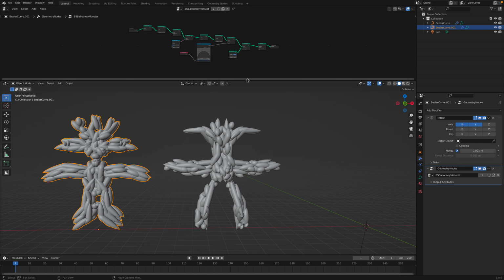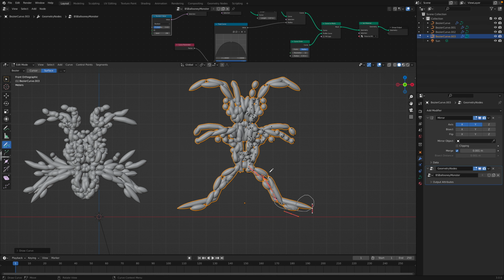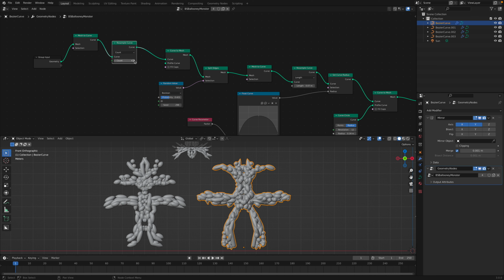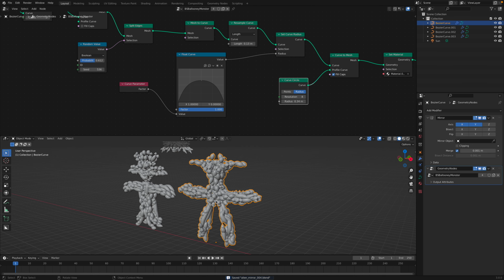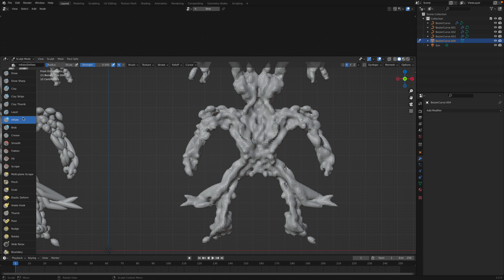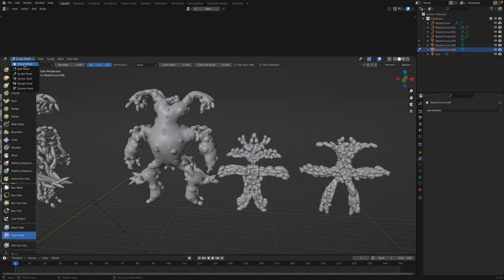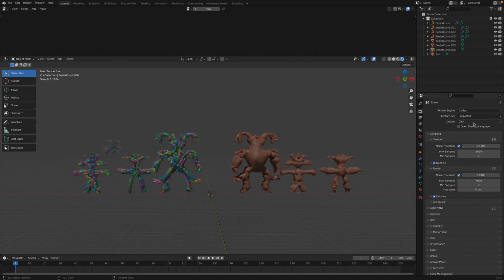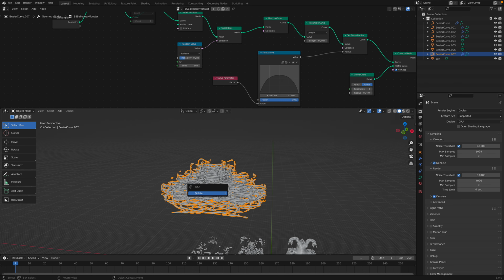LIVENODING Semi Procedural Ballooney Monsters Using Blender 3.0 Official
In this episode, I am using the old mirror monster SV concept idea and using it with Geometry Nodes. I am using Curve Geometry and with Geometry Nodes we have ability to resample a basic curve strokes and adding volume.

This is a really fun little node setup that can be used multiple times to generate unlimited number of monsters.

The node setup might become a tool that can be used with VR devices. Even better if we pair this with Grease Pencil and make Paint Effects libraries.